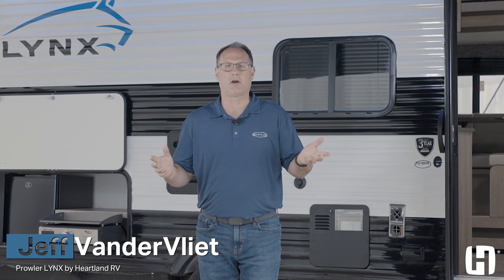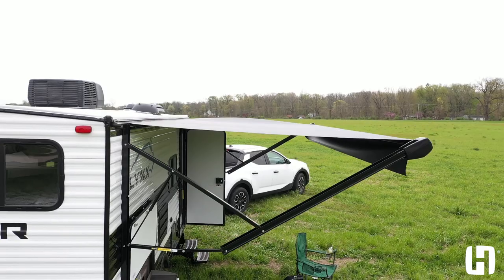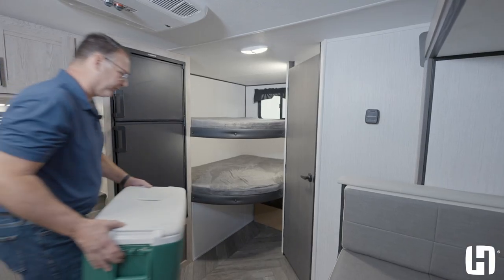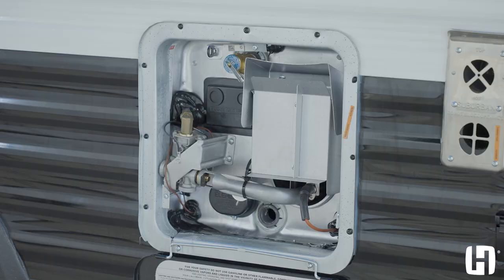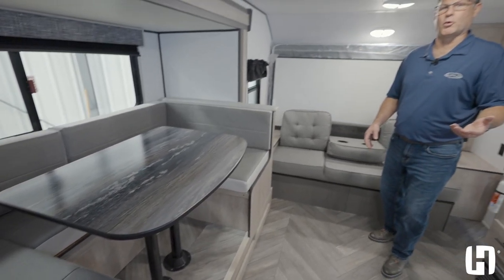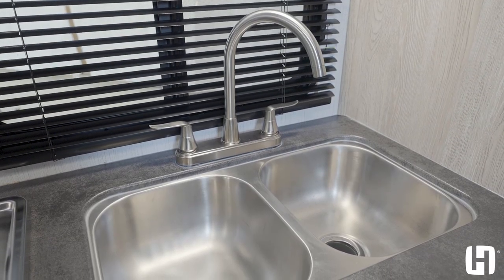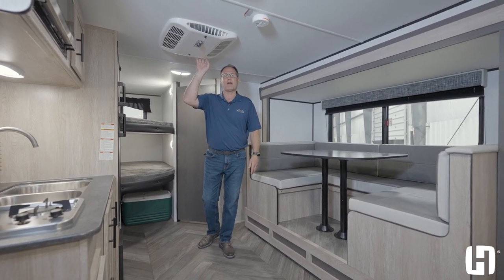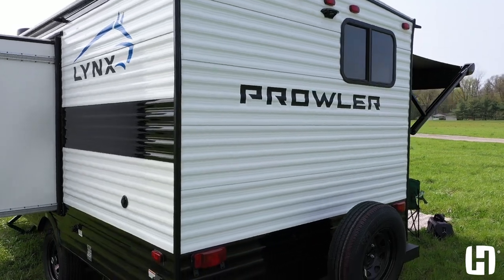Small but mighty, introducing the Prowler LYNX 181BHX.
This single axle unit by Prowler is packed with features.  Featuring double over double bunks and a murphy bed, allowing for plenty of sleeping capacity.  This unit comes with plenty of storage, a 14 foot awning, USB charging stations, and a gas/electric water heater.